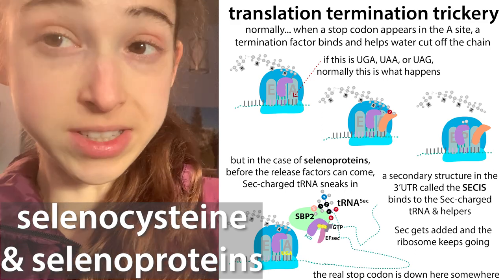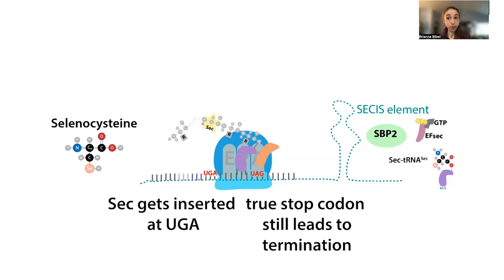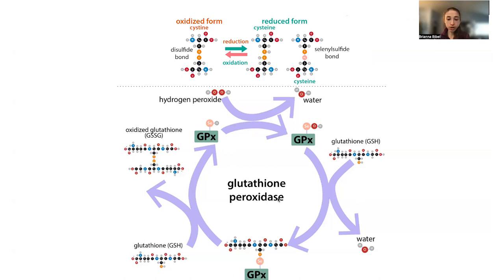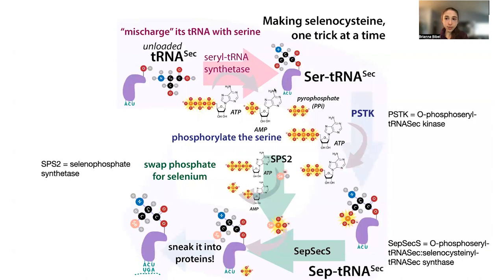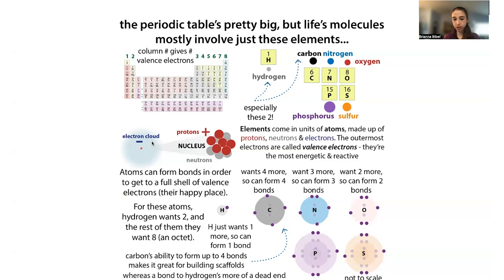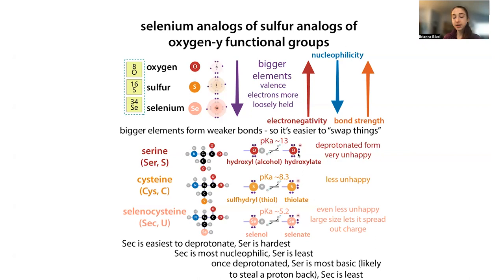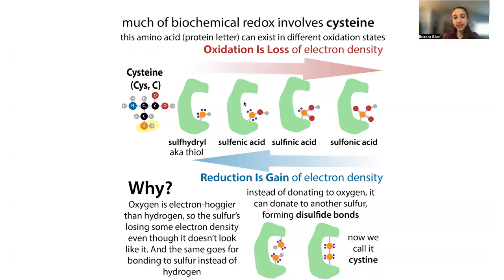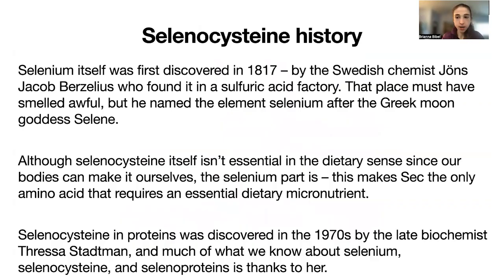Selenocysteine and selenoproteins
Wait a Sec! I thought U said this was 20DaysOfAminoAcids?! I know this is supposed to be 20DaysOfAminoAcids, because there are 20 (common) proteinogenic amino acids (protein letters) that can be genetically encoded (as opposed to changed after the fact), but there’s actually a 21st - selenocysteine. It looks like cysteine, but with selenium instead of sulfur. Sulfur vs. selenium may not seem like a big deal, but it matters a lot when there are electrons to steal! And it might be rare, but Selenium (Se)’s chemical properties can imbue electron give-take-ing abilities to proteins, allowing our body’s natural antioxidant system to protect us from high-energy reactive oxygen species (ROS). And selenocysteine is special in another way - it’s able to “fool” our “foolproof” protein-making machinery into adding it instead of stopping.

Proteins (molecular machines) are made up up of chains of building block “letters” called amino acids that are like charm bracelets. Amino acids have a generic backbone (chain link) that allows any amino acid to connect to any other amino acid as well as a unique side chain “charm” that sticks out. These charms have different chemical properties that allow them to interact in different ways w/one another (important for the protein to fold properly) & with other molecules (important for intracellular interactions).

Over the past few weeks, we saw the 20 “usual” amino acid charms. We saw how there could be some modifications made to them after they’re already in proteins. Since the process of protein-making is called translation, we call such modifications “post-translational modifications” and they include things like: phosphorylation (adding a negatively-charged phosphate group (phosphate surrounded by 4 oxygens) - typically to serine (Ser, S), threonine (Thr, T), or tyrosine (Tyr, Y)); methylation (adding a -CH₃ group (often to (Lys, K)); hydroxylation (adding an -OH group, often to proline (Pro, P) or Lys) and glycosylation (adding a sugar chain - often to asparagine (Asn, N)).

But all of those “special” amino acids come from changing the charms *after* the bracelet’s made - they’re not “spelled for” in the mRNA instructions, where amino acids are “spelled” in 3-letter RNA words called codons and, during translation, transfer RNAs (tRNAs) with matching anticodons on one part and the corresponding amino acid hooked up to another part bring them to be added to a growing peptide chain in a protein-making complex called the ribosome.

There are multiple quality control steps to make sure 1) the right amino acid is attached to the right tRNA and 2) the right tRNA binds to the right codon in the mRNA. Yet, somehow, selenocysteine is able to trick this “foolproof” system… unlike the “special” amino acids we talked about before, like phosphorylated serine (phosphoserine), SELENOCYSTEINE (abbreviated Sec or U), is “original” - it’s added as the bracelet’s being made (translated) BUT it doesn’t have it’s own word. Instead, it hides a “secret message,” a stem-loop structure (named a SECIS element) in the “footnotes” (3’ untranslated region (UTR)) of the mRNA which tells the protein-making machinery that, in this particular protein, one of the words for stop (UGA) really spells selenocysteine. Thus, when the ribosome reaches that UGA, Sec-incorporating machinery is recruited and, instead of binding a release factor and cutting off the peptide, the ribosome adds Sec & keeps going along.

Selenocysteine is able to sneak in - but it sure isn’t easy! It takes a lot of different molecular players working together. We’ll talk more about how it pulls it off later, but first I want to talk about *why* our bodies invest all that effort and energy - especially given that selenocysteine-containing proteins (selenoproteins) are rare in numbers terms - humans only have 25 selenocysteine-containing proteins (selenoproteins) as far as we know, compared to at lease 20,000 different total proteins. So why are we celebrating selenocysteine?

Selonocysteine (Sec, U) & cysteine (Cys, C) - sounds like they should be similar… Indeed they are *similar* BUT they’re also subtly, importantly, different. And that difference comes from the difference between sulfur (S) and selenium (Se). That’s the only thing that’s different between them atom-wise. Cys’ side chain is a -CH₂-SH group, whereas Sec has a -CH₂-SeH group. -SH (what Cys has) is called a THIOL (it’s alcohol’s (-OH) sulfur CYSter). And -SeH (what Sec has) is called a SELENOL. We’ll talk more about the bigger picture of this later, but first I want to talk about the much smaller picture… yup, I’m talking the subatomic picture.

The difference between Cys and Sec is a single atom (an atom of the element sulfur vs an atom of the element selenium).